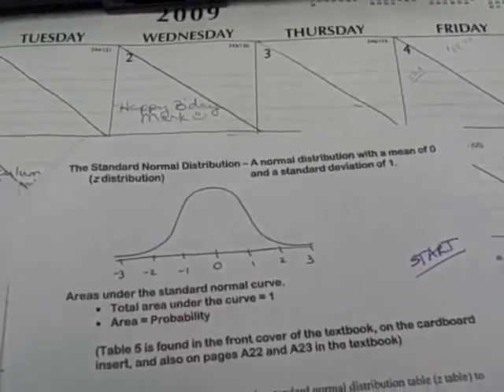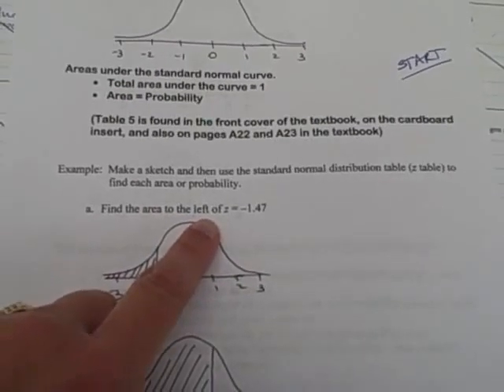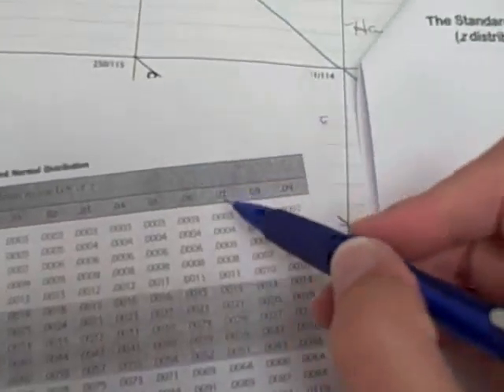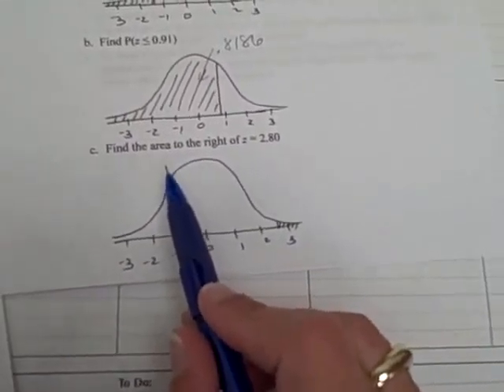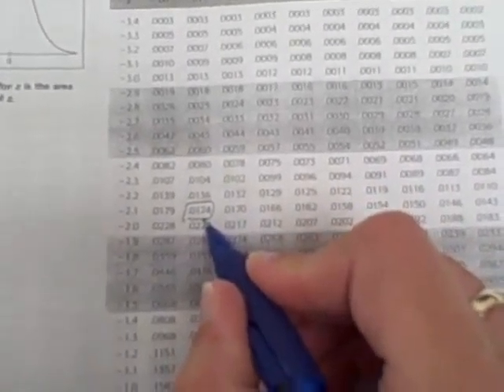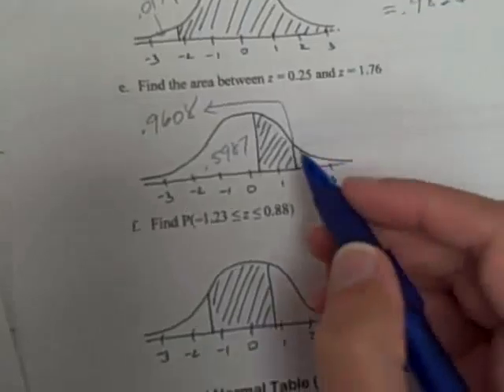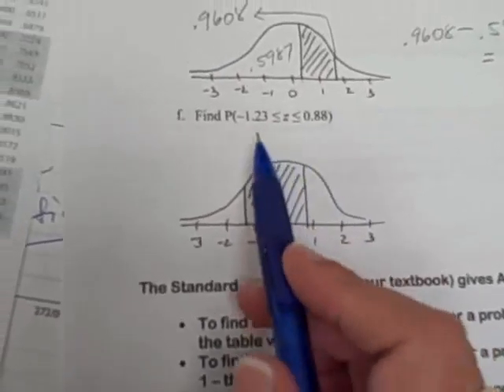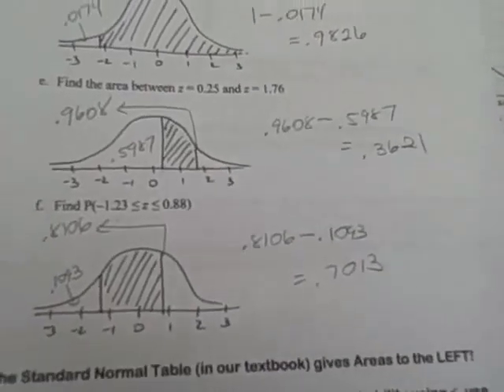Section 6.2 Examples (Part 2)